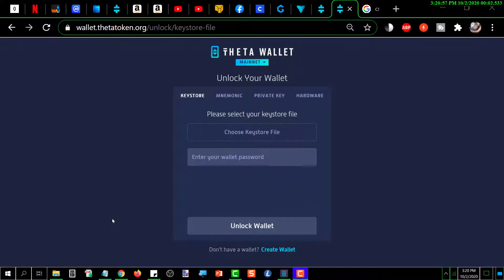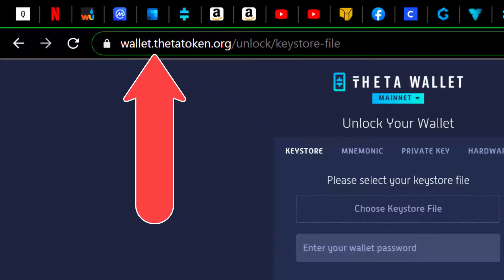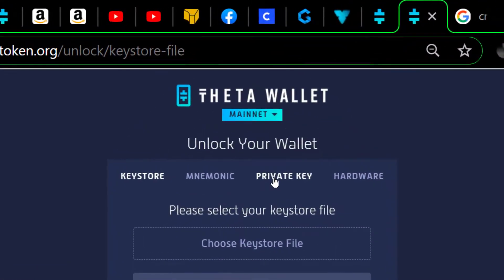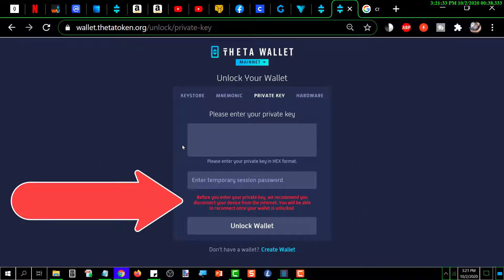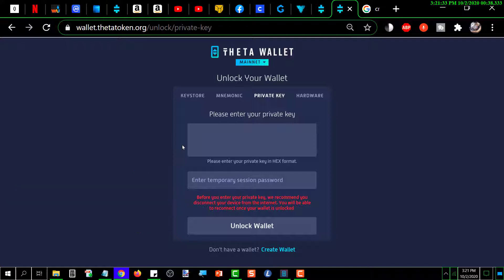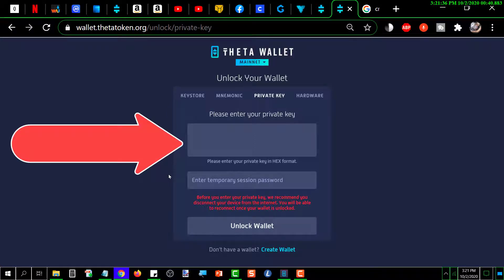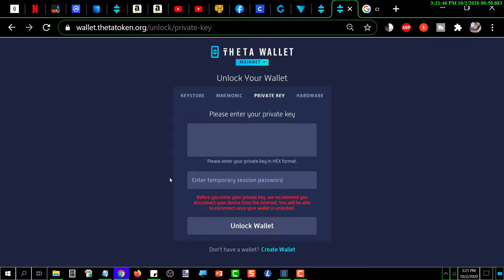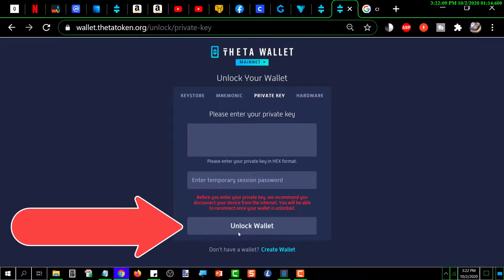THETA paper wallet How To Access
THETA Paper Wallet How To Access:  This video shows you how to open a paper wallet using the online theta wallet.